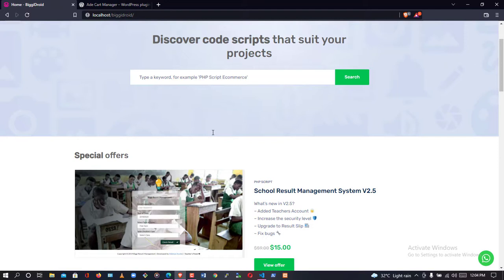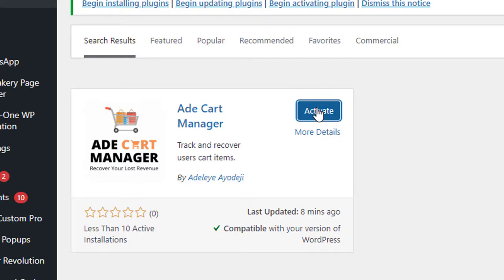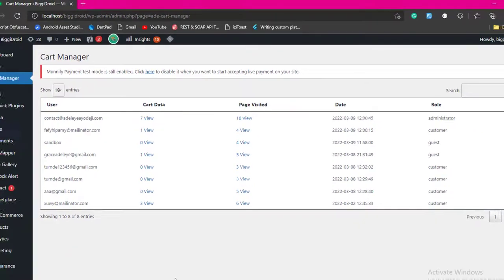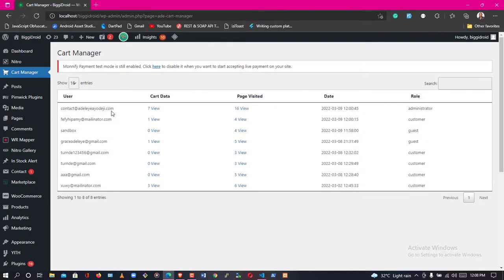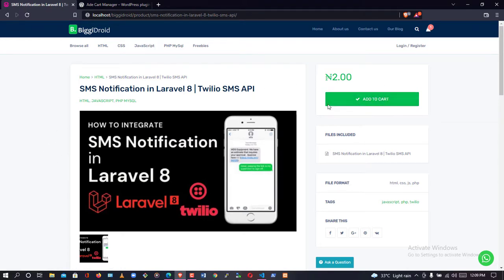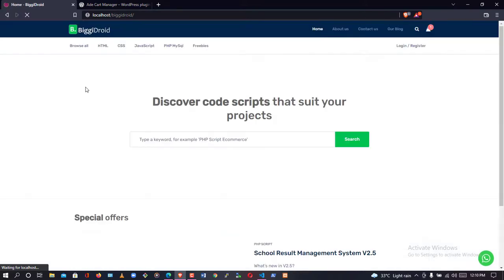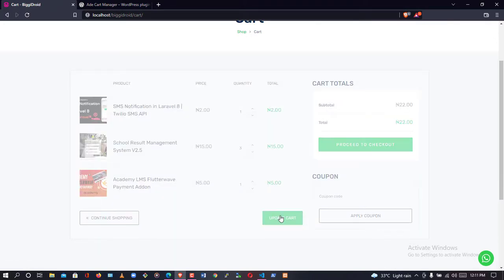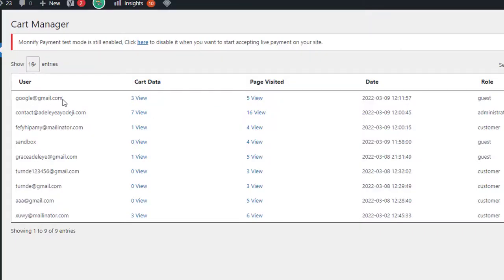Ade Cart Manager WooCommerce Plugin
Ade cart manager woocommerce plugin  is designed to help you recover abandoned carts.